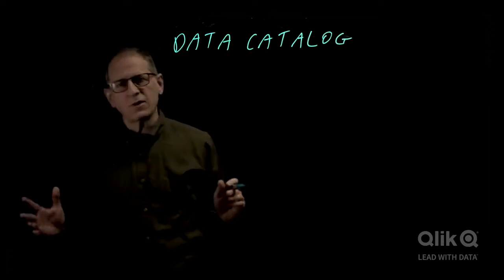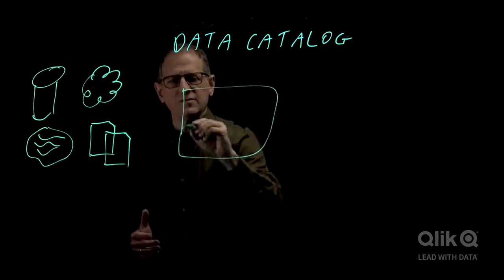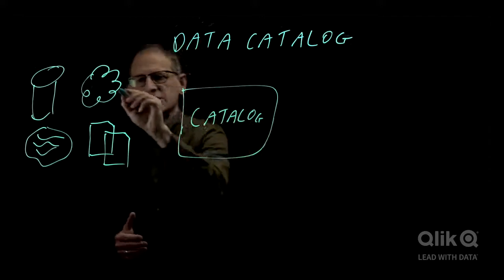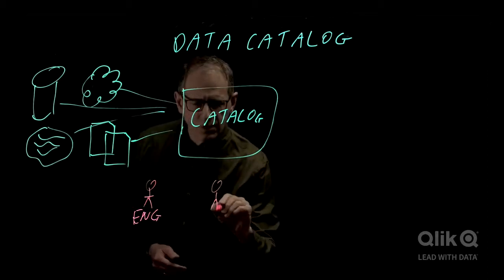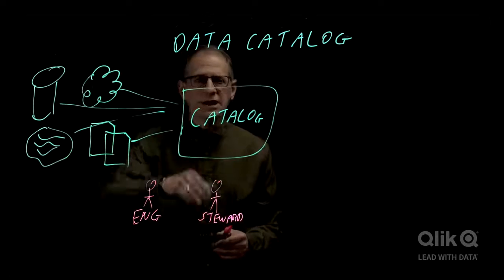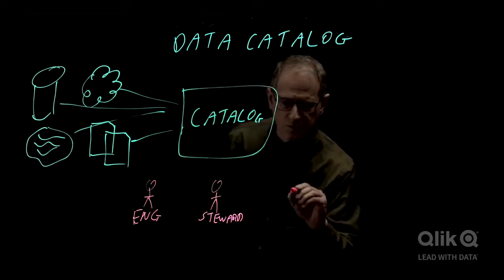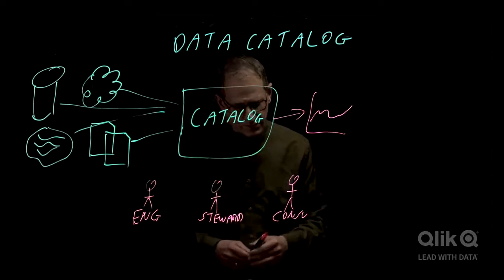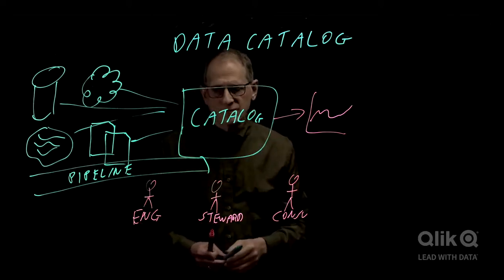What is Data Catalog?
Learn more about Data Catalog along with associated challenges.